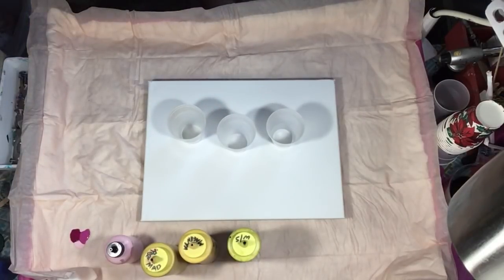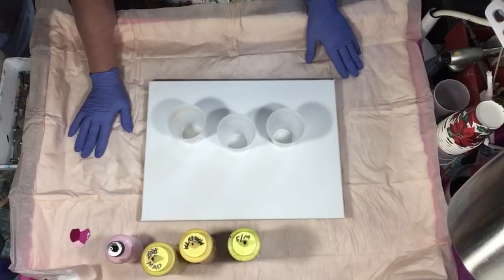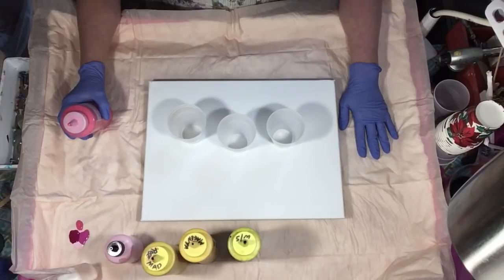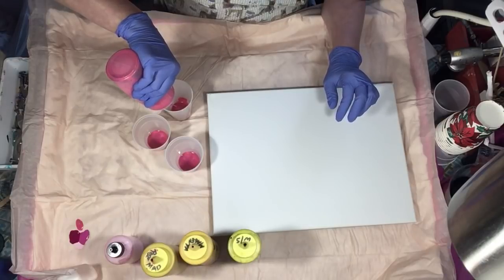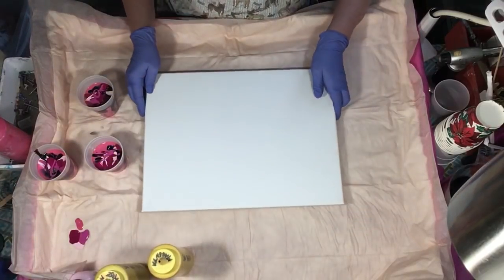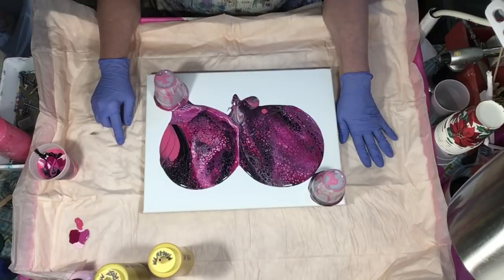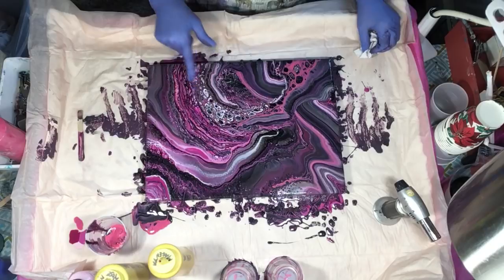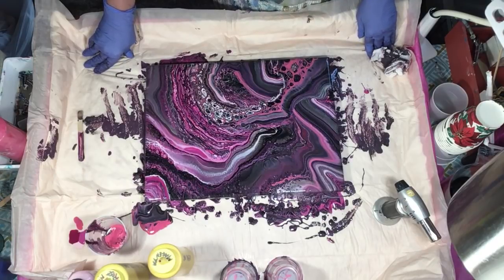(160) 2 Flip Cups & A Pour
She’s a bright one!